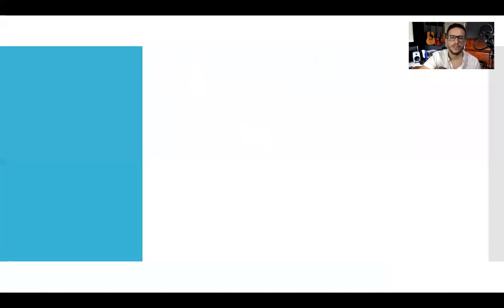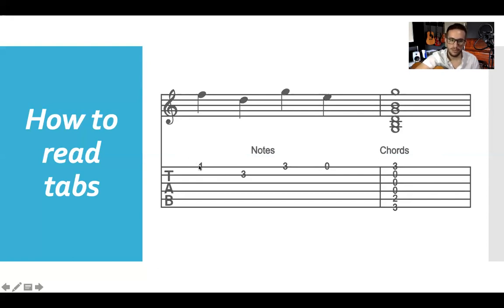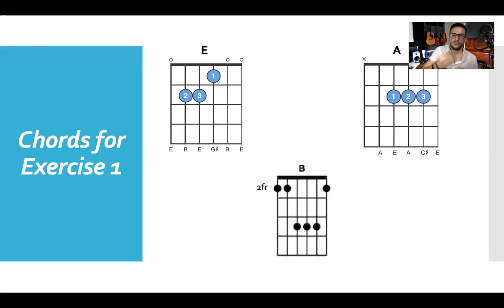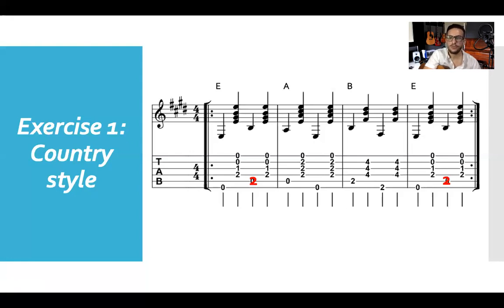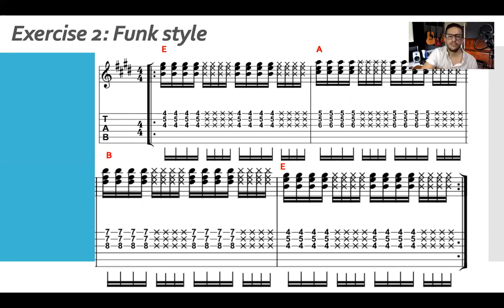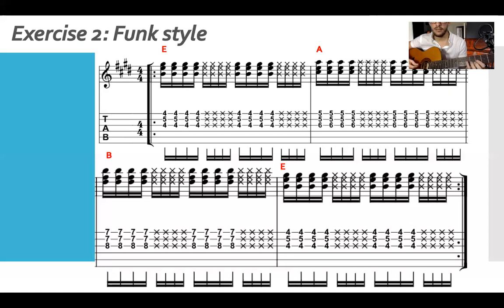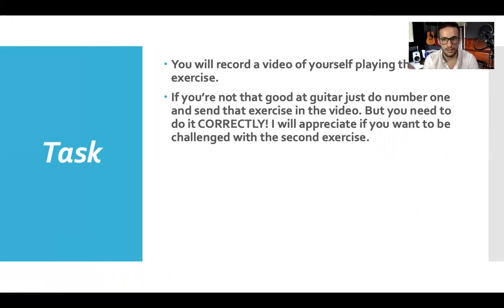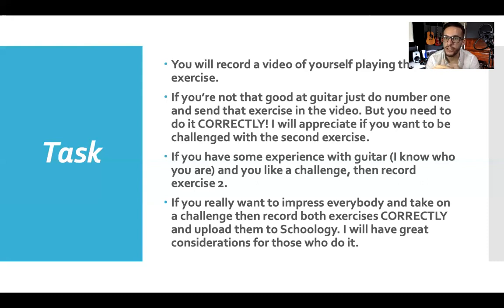7th Grade Songwriting - Week 5 (Guitar Students)